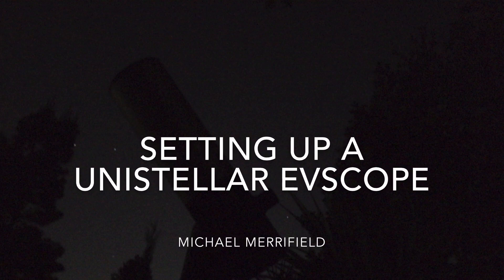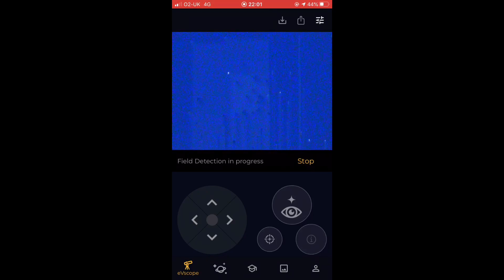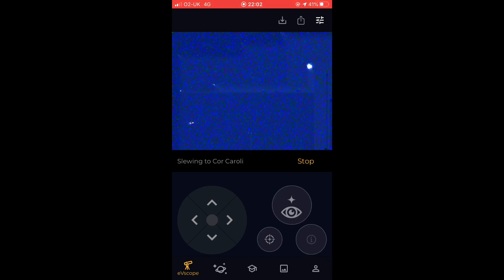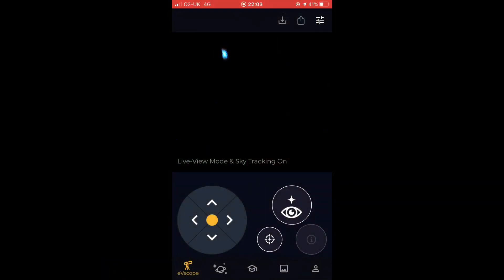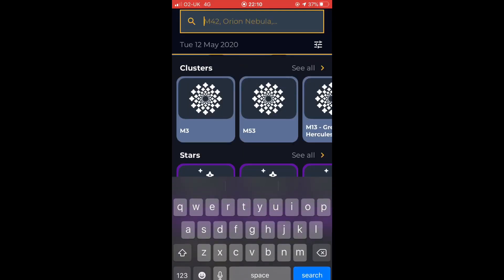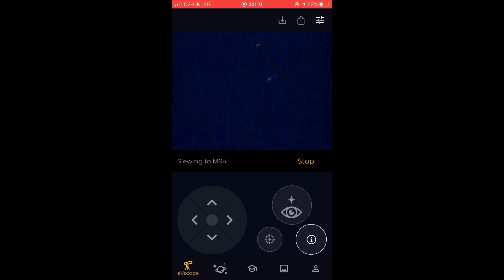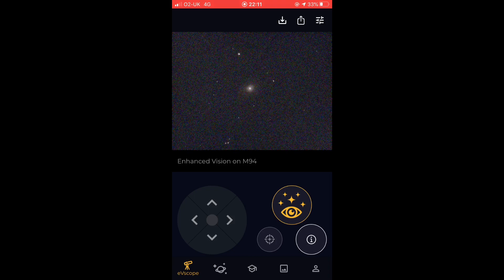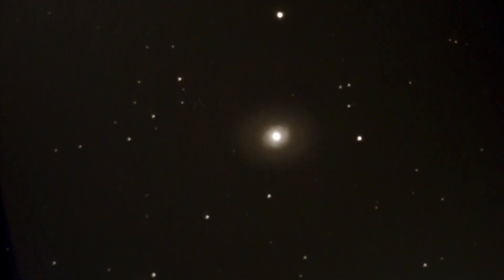Setting up the Unistellar eVscope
A video showing how straightforward the Unistellar eVscope is to use, even for an incompetent professional astronomer.

Before you start giving me grief, I am not endorsing this telescope, nor commenting on its value for money. I will, however, say, that I have thoroughly enjoyed playing around with it while we have been in Covid-19 lockdown, which is, at least in part, down to how easy it is to set up and use when I have had a spare hour in the evening.

If you want to see some of the images I have captured with the telescope, sometimes with the associated astrophysics, check out